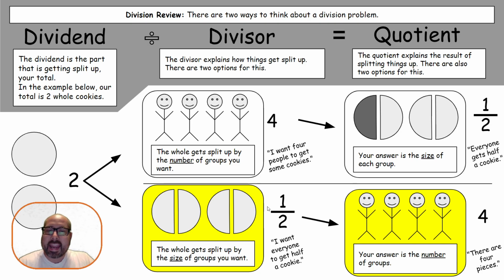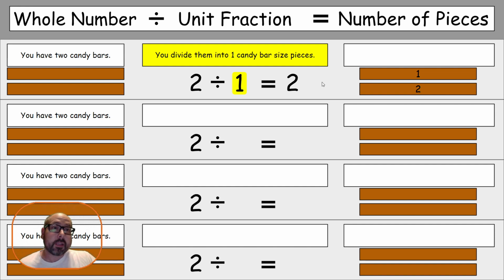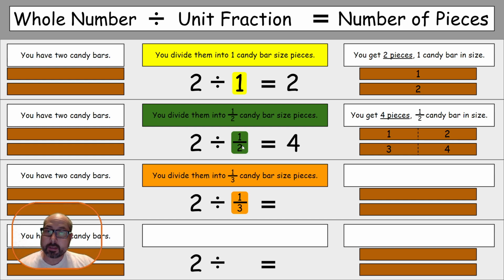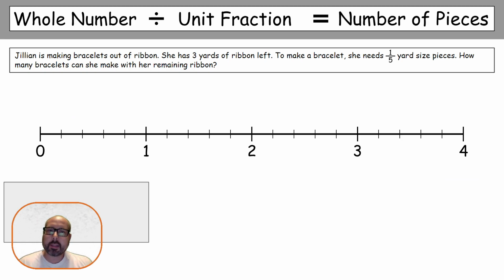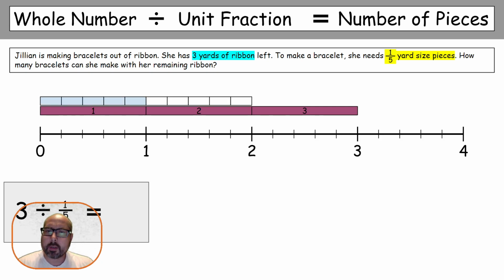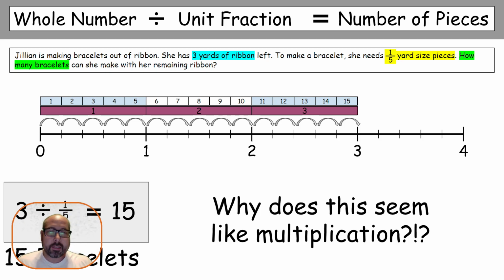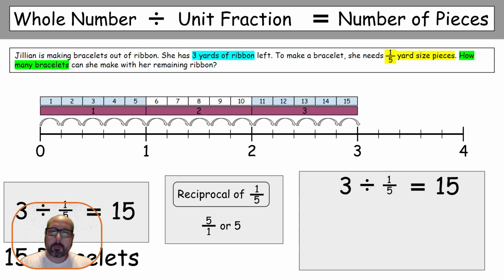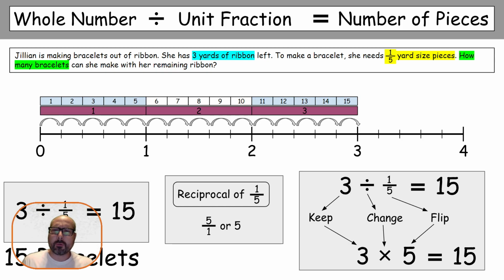Fraction Division: Whole Divided by Unit Fraction